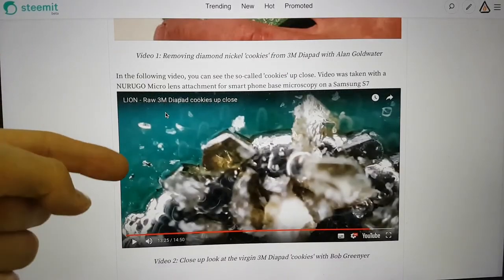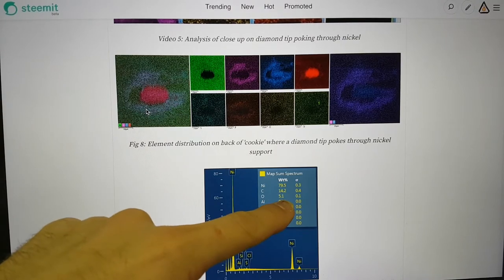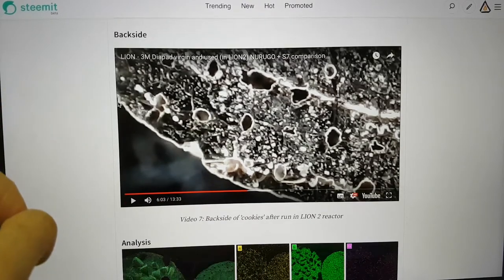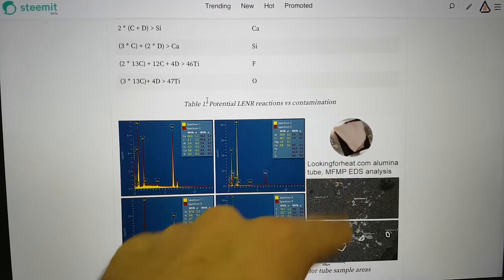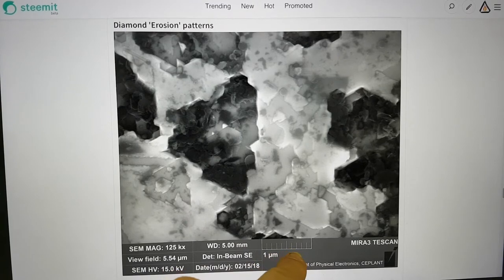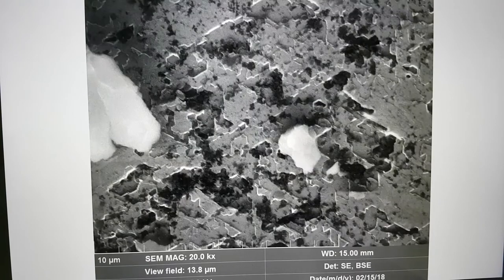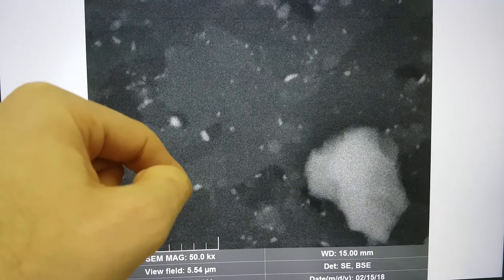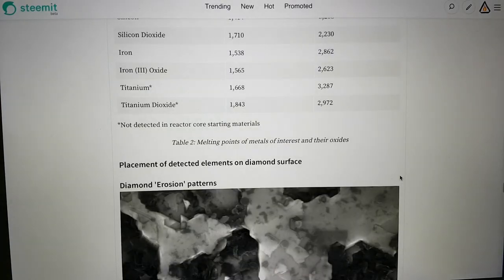LION 2 - Diamond mining analysis overview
Overview of data related to the potential transmutations and actual physical changes observed in the Diamonds in the LION 2 reactor.